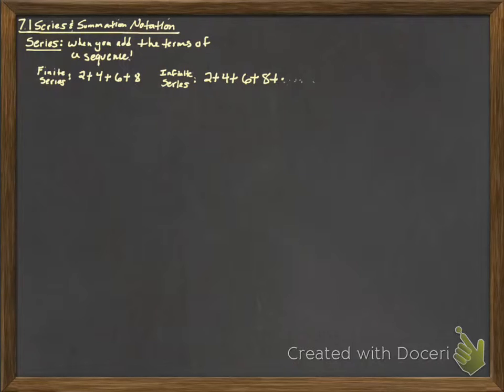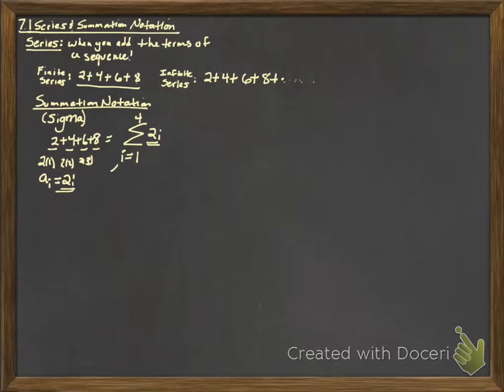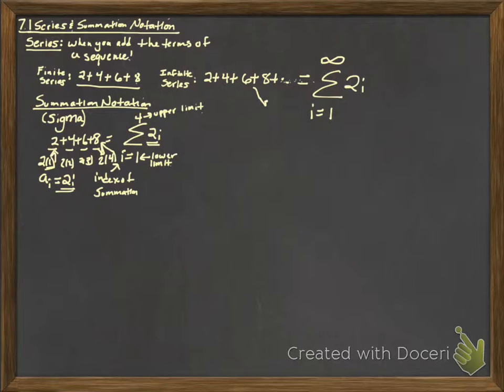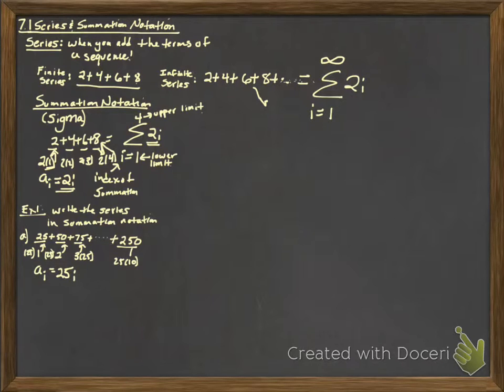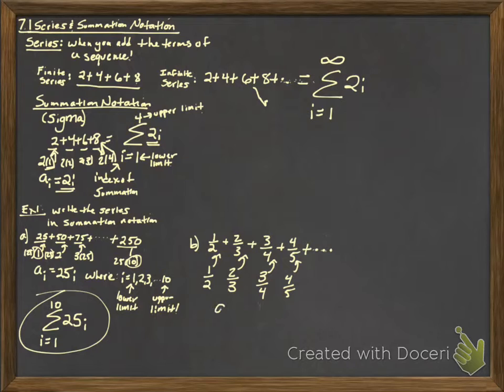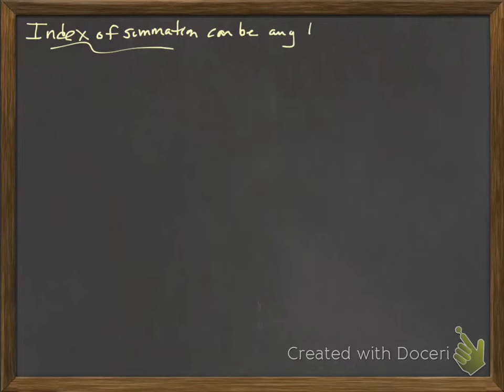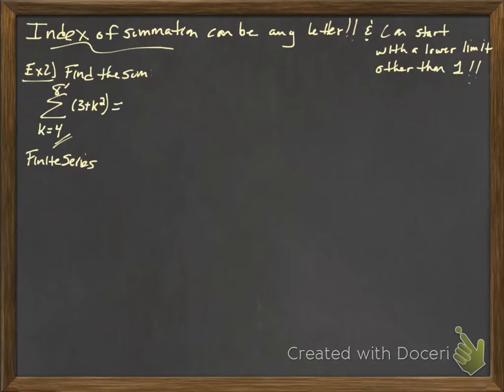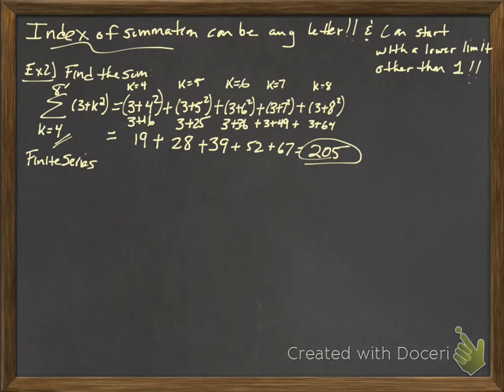series and summation notation